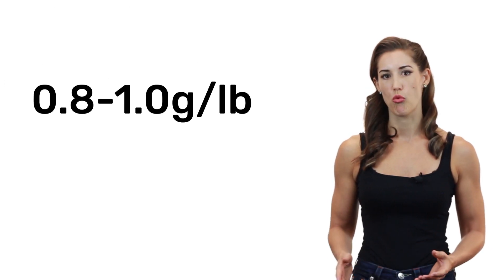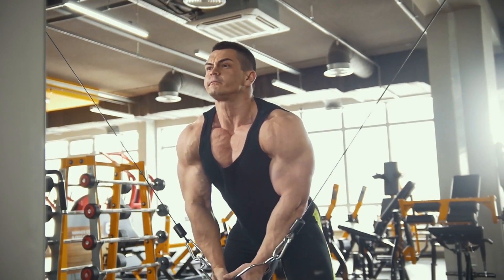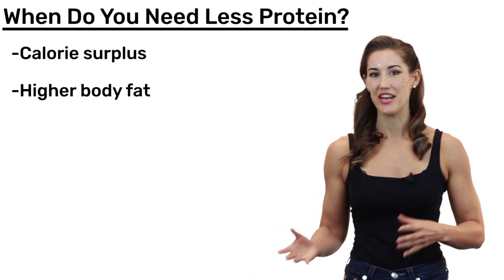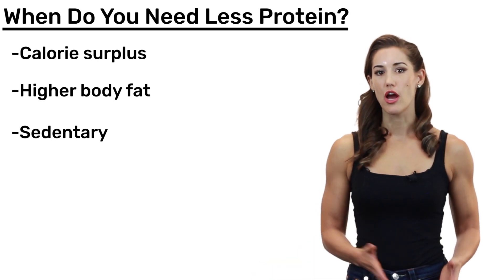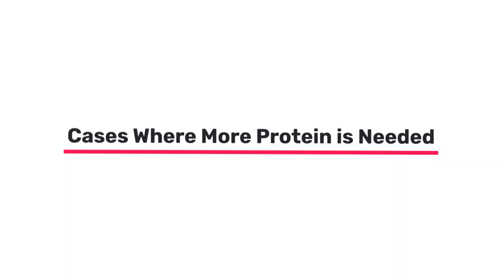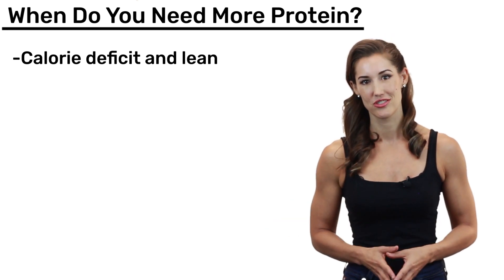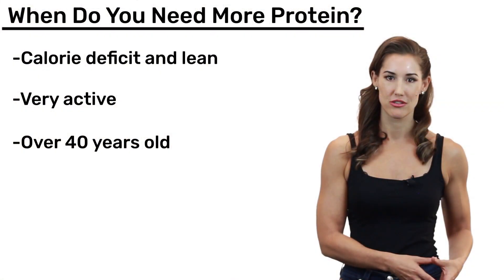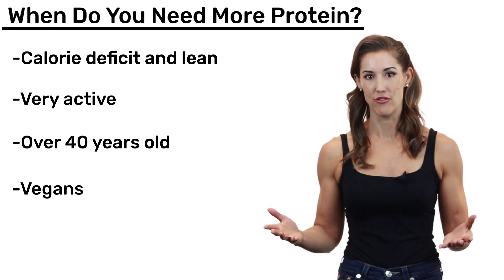How Much Protein Do You Really Need? | Do You Really Need 1g/lb – Simple Science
This episode of Simple Science is all about protein! We’ve been talking about meal timing (be sure to go watch previous episodes of Simple Science about this) but where does protein fit into the equation? Is it true that you should eat 1g/lb of bodyweight? How much protein is optimal? Find out in this video.

To learn more about nutrition and to sign up for our digital coaching service, go